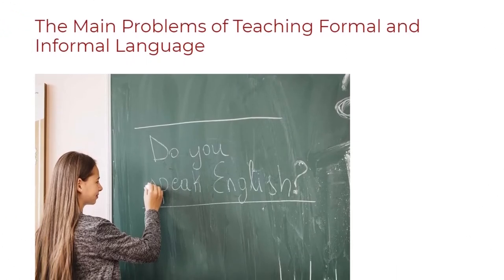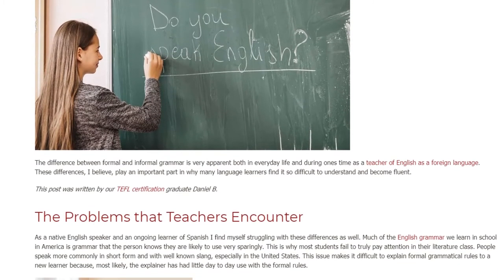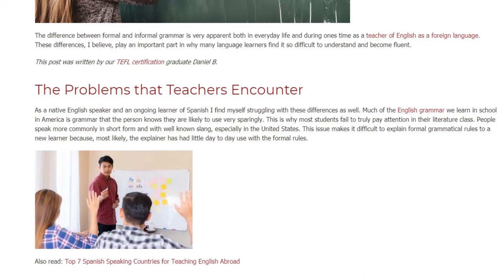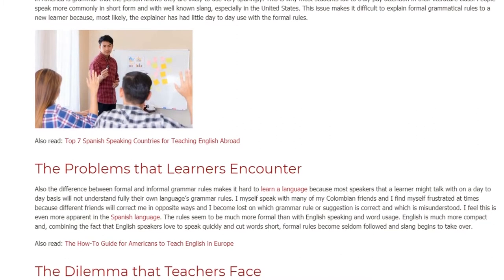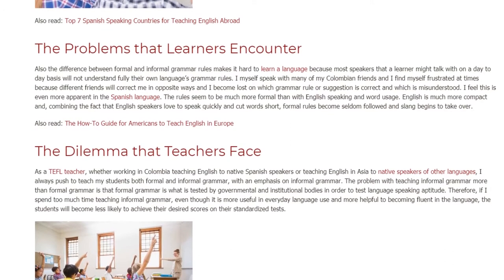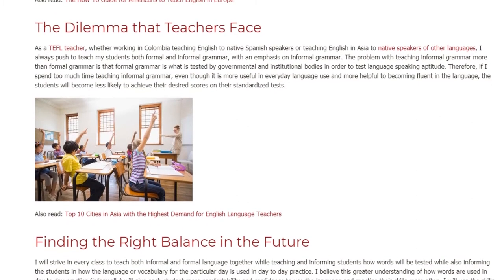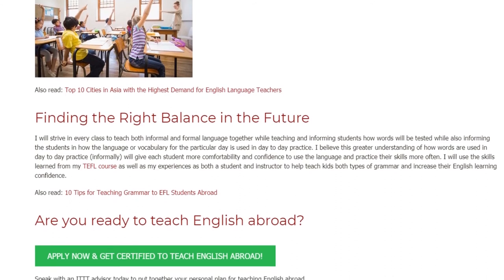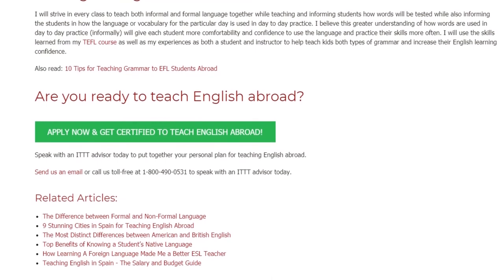The Main Problems of Teaching Formal and Informal Language | ITTT TEFL BLOG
The difference between formal and informal grammar is very apparent both in everyday life and during ones time as a teacher of English as a foreign language. These differences, I believe, play an important part in why many language learners find it so difficult to understand and become fluent.